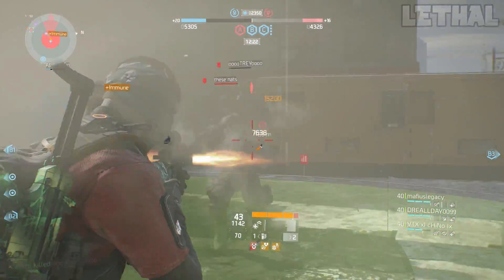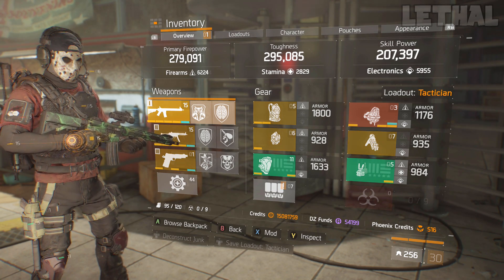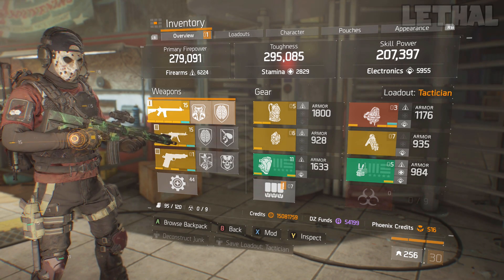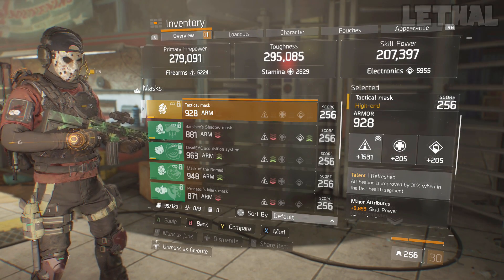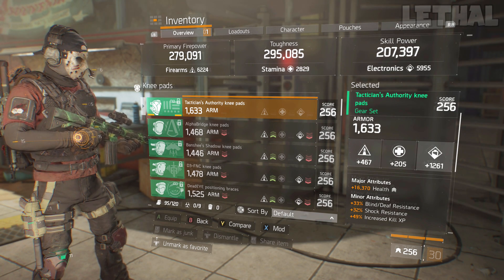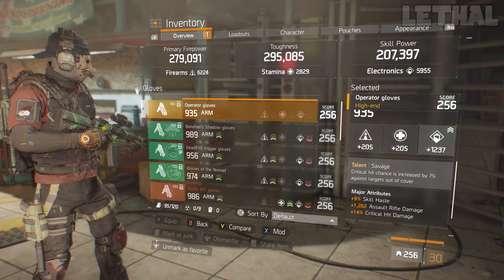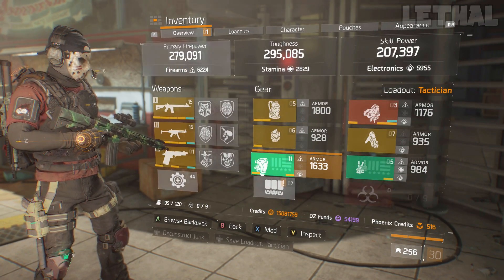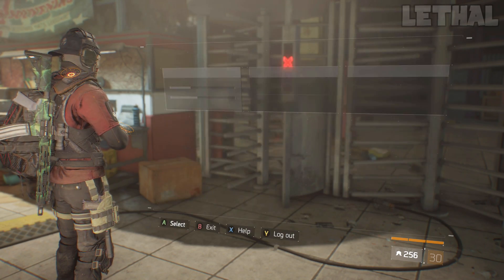MOST UNDERRATED BUILD THAT ACTUALLY MELTS! BEST UNDERRATED BUILD YOU NEED TO MAKE (THE DIVISION)